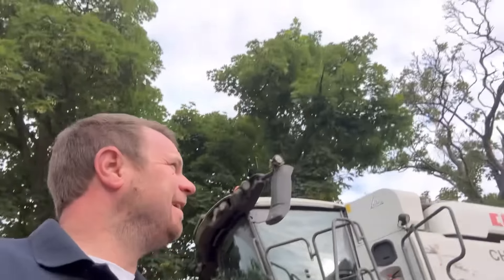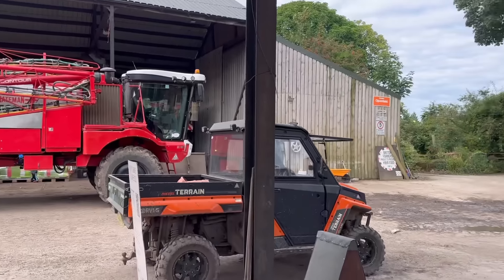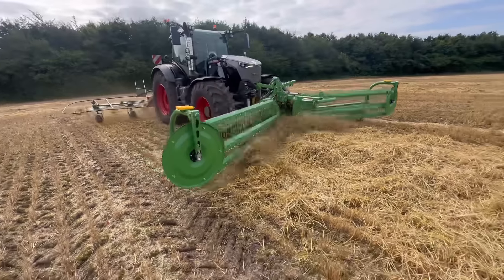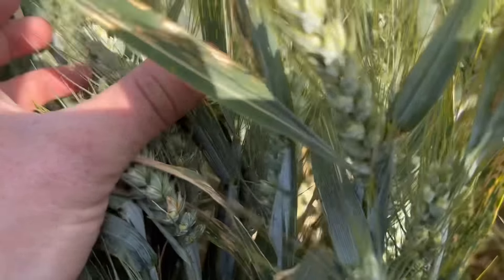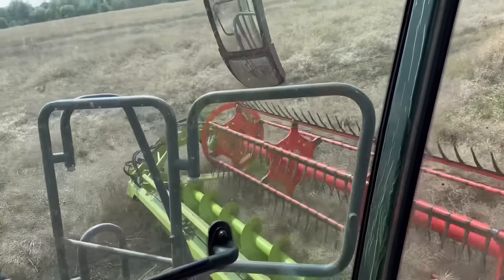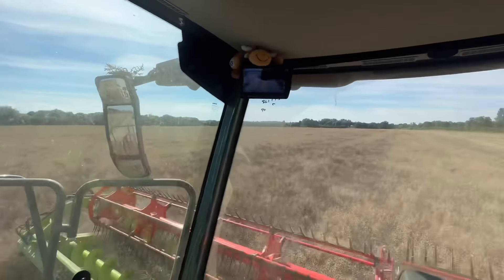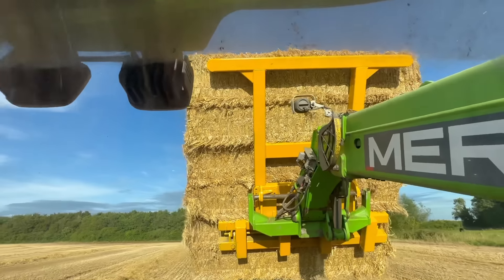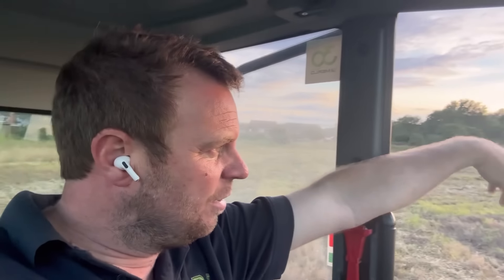OSR DAY AND ROB MULI TASKING AnswerAsAPercent 1585